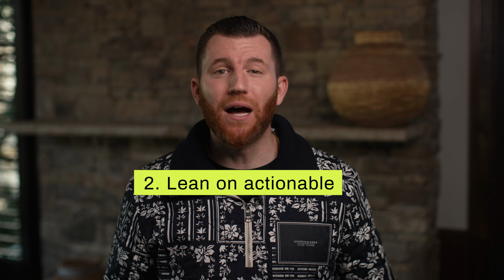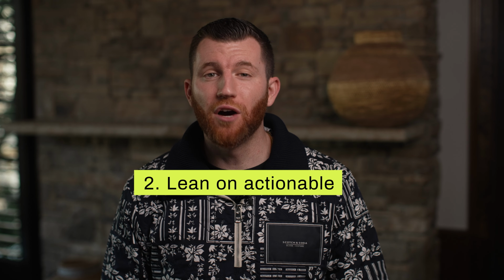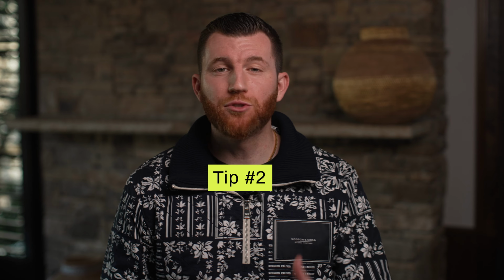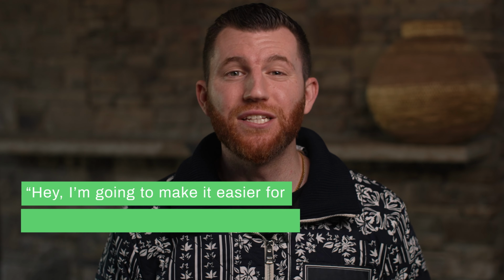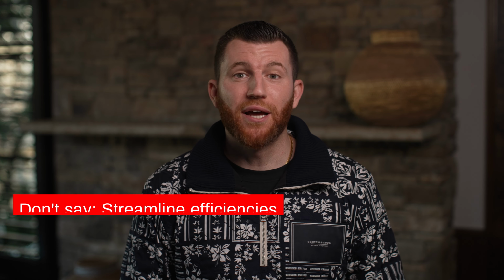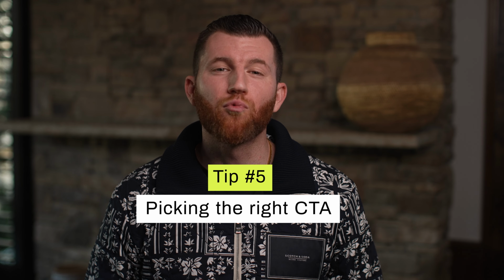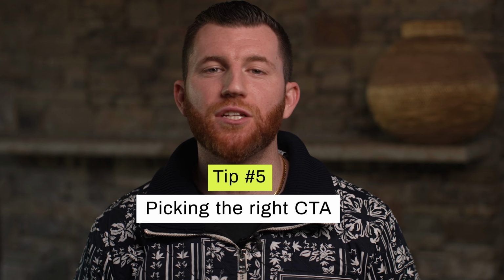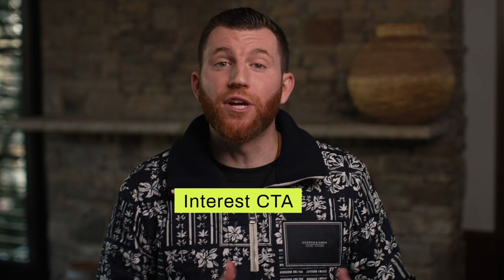5 Tips for Writing Un-Ignorable Sales Emails | Cold Emailing Tips!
Tips for Writing Un-Ignorable Sales Emails | Cold Emailing Tips!

If you want to drastically increase your response rates and your meetings booked through email, Devin Reed shares 5 tips for writing un-ignorable sales emails.

If you find yourself wanting to learn how to get better at sales, researching the best sales techniques, and actively seeking sales training start by spending some time on our playlists! It's the first step on your journey to Sell Better: